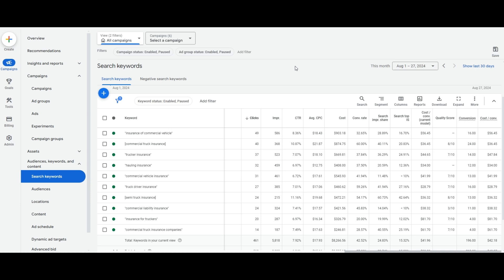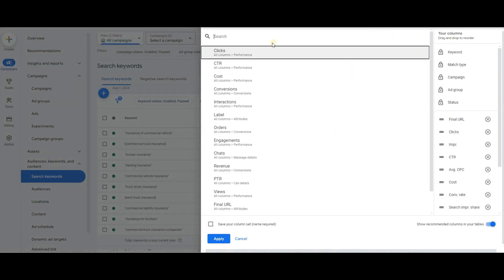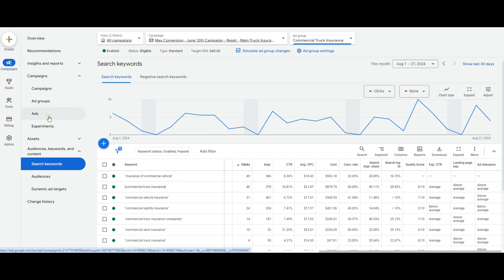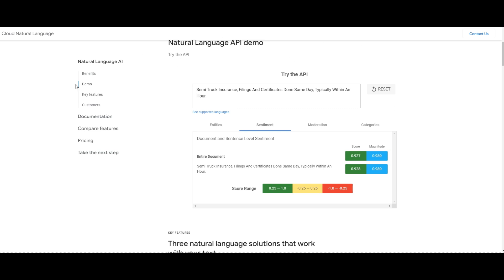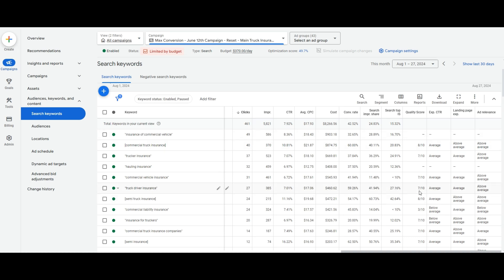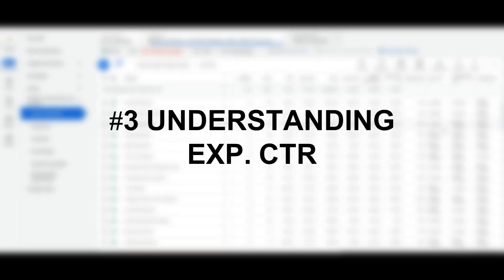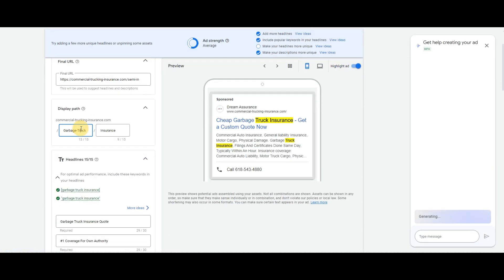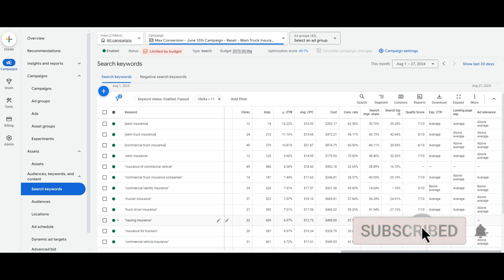How To Improve Quality Score Google Ads 2024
In this video, we break down the essential steps to improve your Quality Score on Google Ads in 2024. We'll guide you through the key elements that can help you optimize your campaigns, enhance your ad relevance, and ultimately lower your cost per click. Whether you're struggling with a low Quality Score or looking to get more out of your ad spend, this video is a must-watch.

By the end of this video, you'll have a clear strategy to boost your Quality Score, maximize your Google Ads performance, and achieve better results in 2024. Don't miss these actionable insights—hit play and start optimizing your campaigns today!

3:14 - Understanding Ad Relevance
7:25 - Improving Landing Page Exp.
10:59 - Exp. CTR

About Max Conversion:
Max Conversion is a Google Ads Management Company focused on utilizing profitable marketing channels such as Google Ads to deliver quality leads.

We at Max Conversion hold the utmost integrity in the way we communicate with business owners. We aim to make sure they don’t only have the best results we can get them, but we also strive to create the best experience they have working with us.